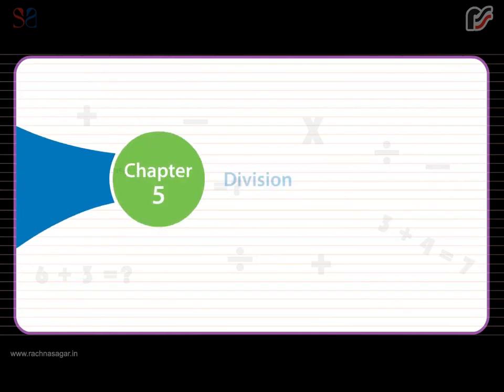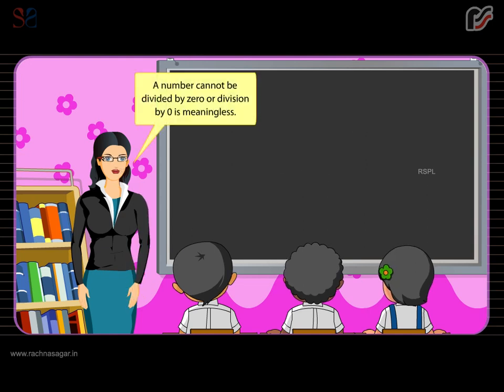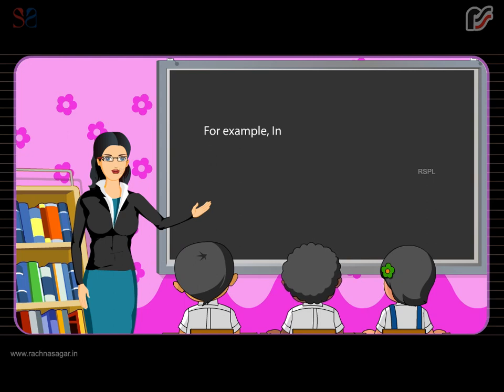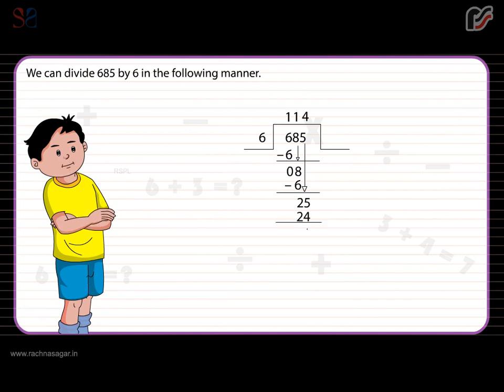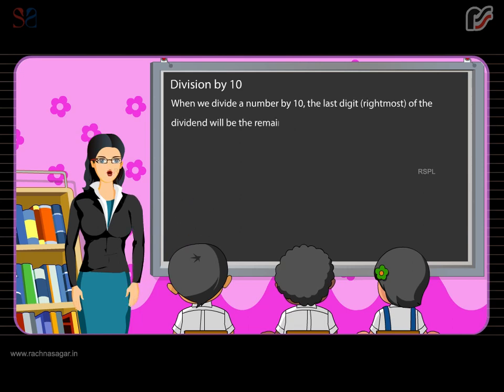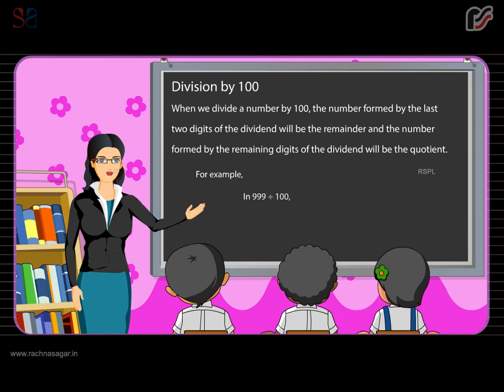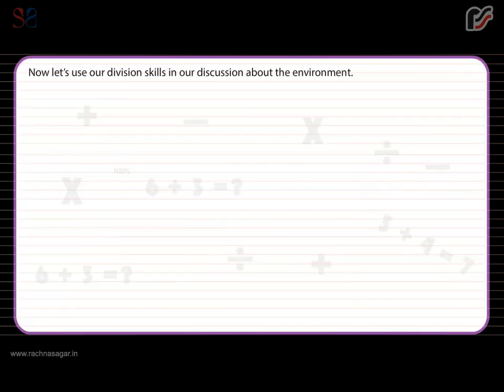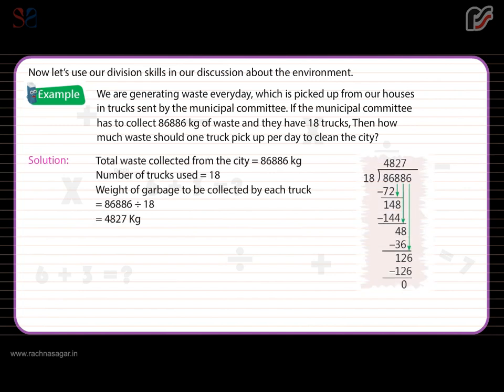Amazing Coco Maths Class 04 Division